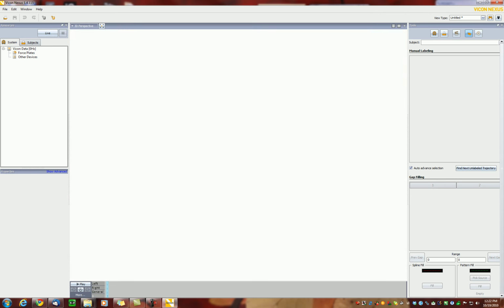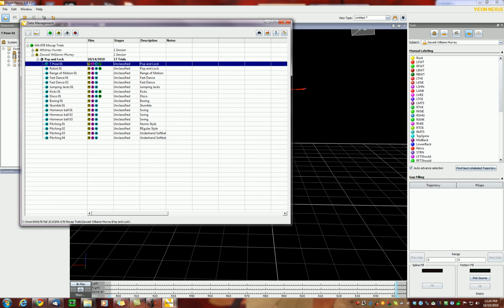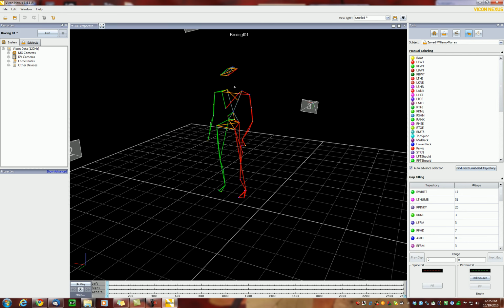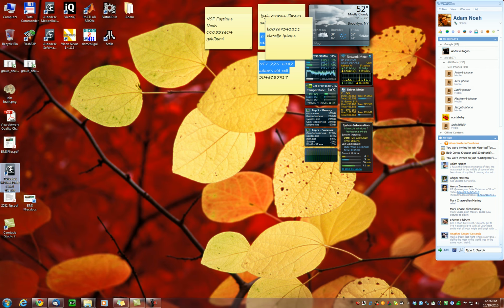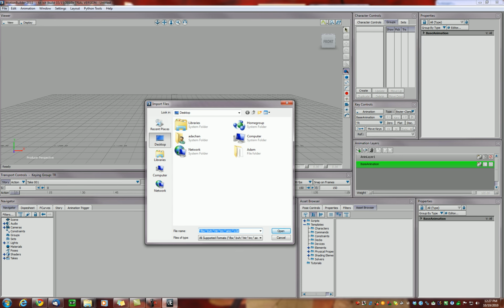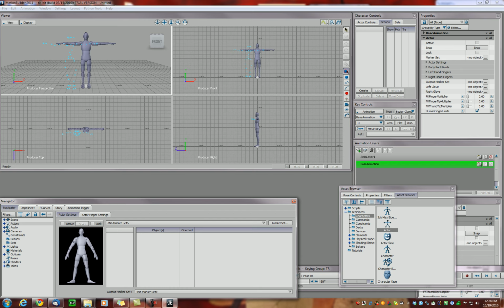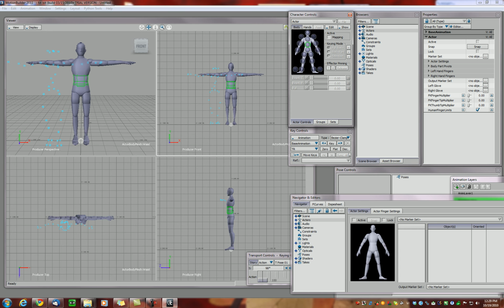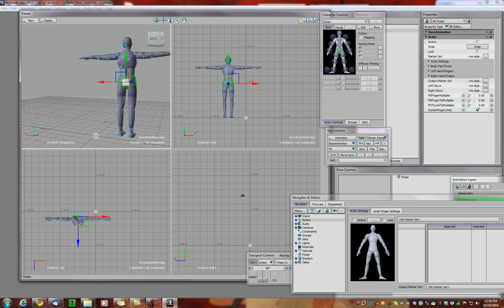motionbuilder 2011 part 1_Screen_Stream-part 1.avi